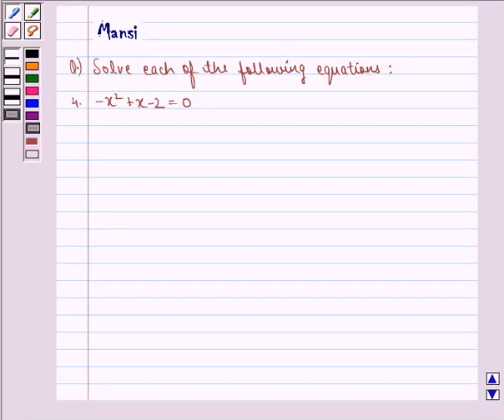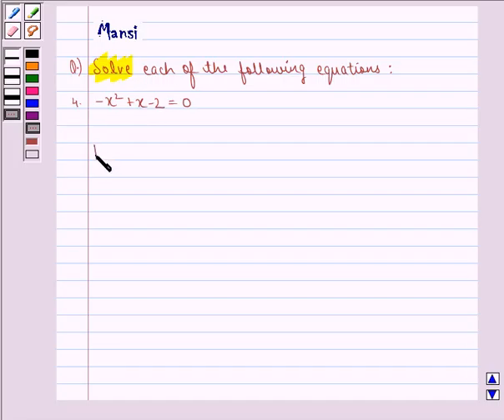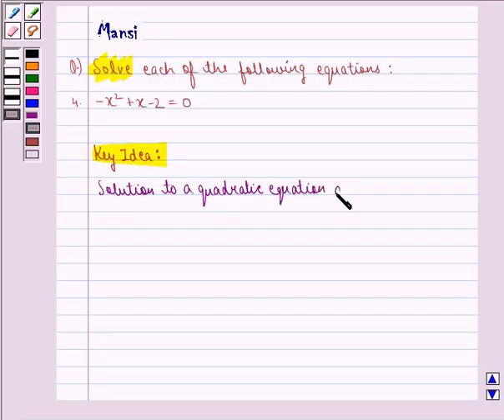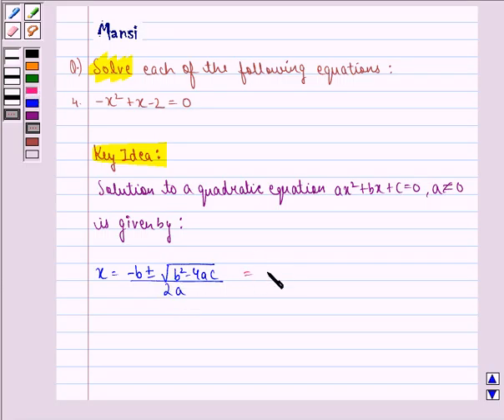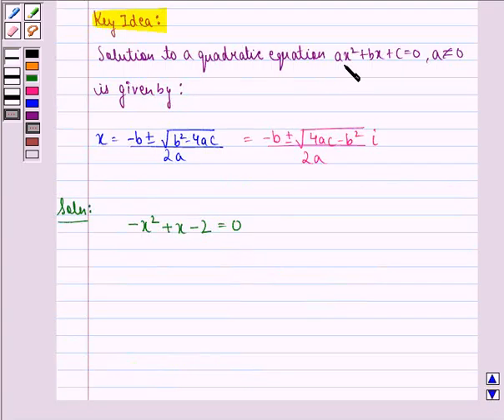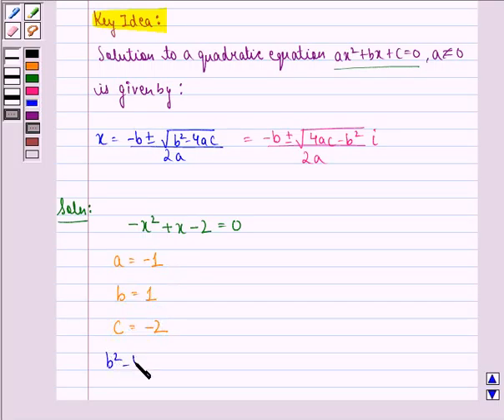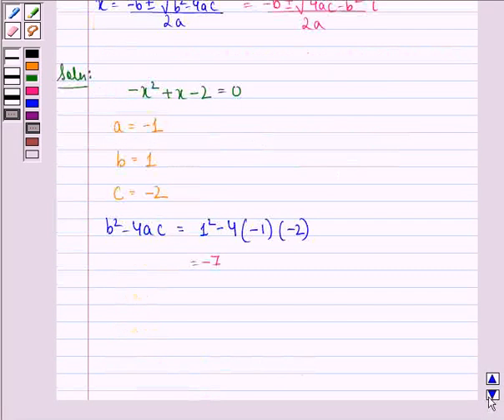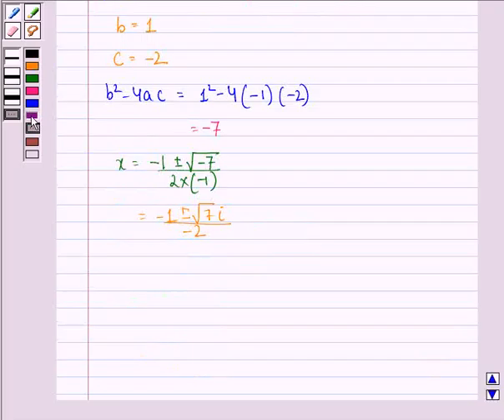Maths XI NCERT 5 5 3 4